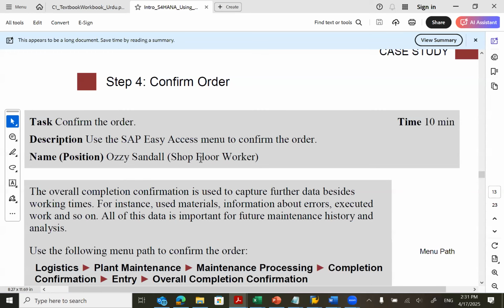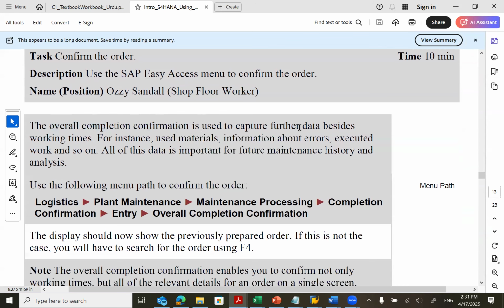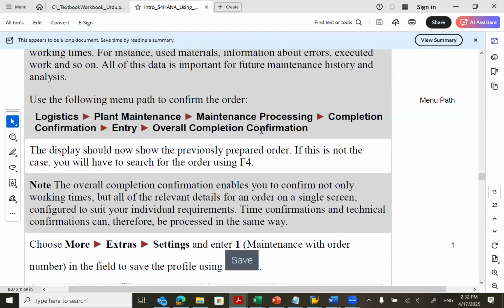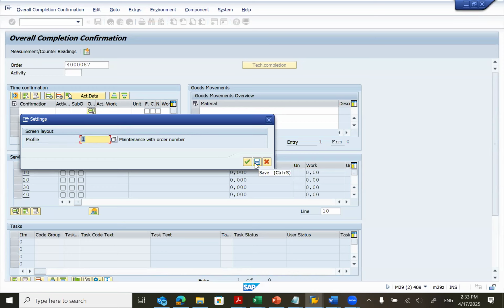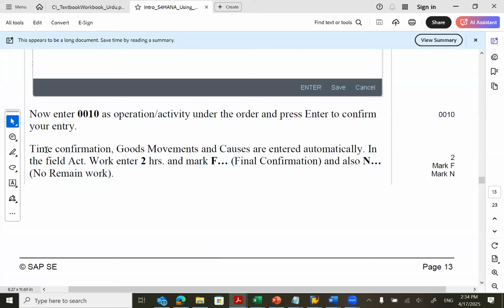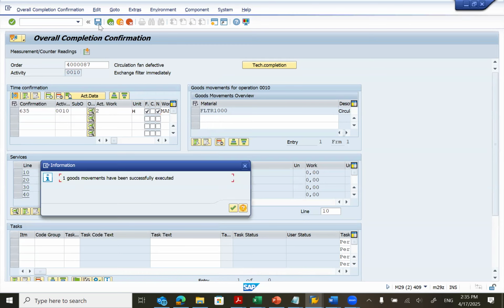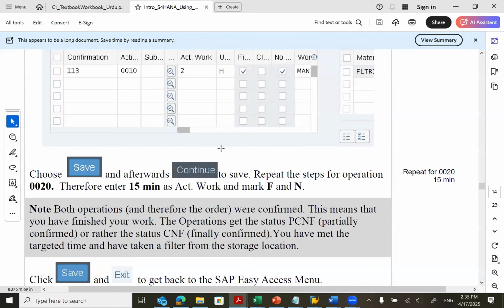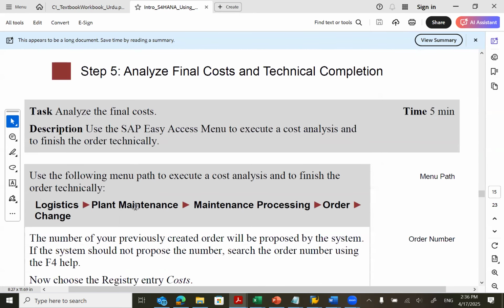EAM Step 4 Confirm Order